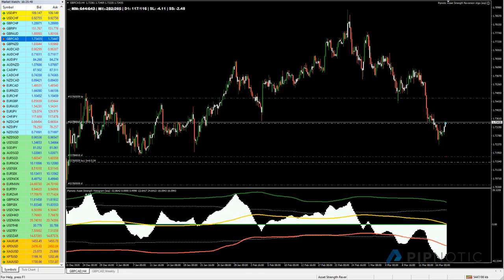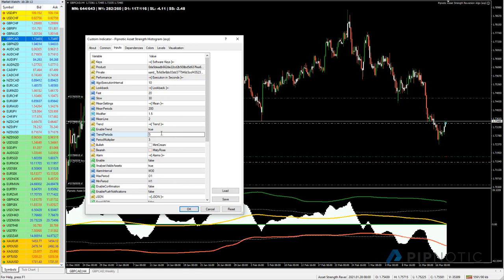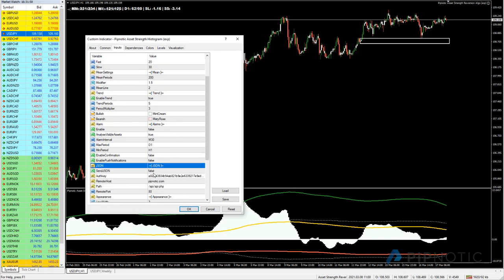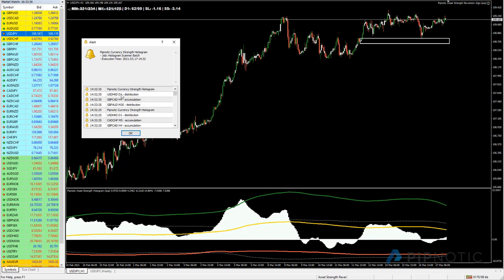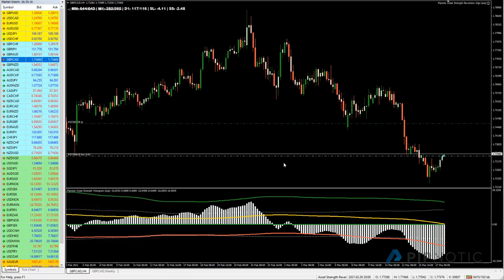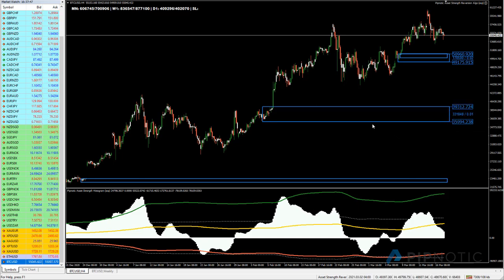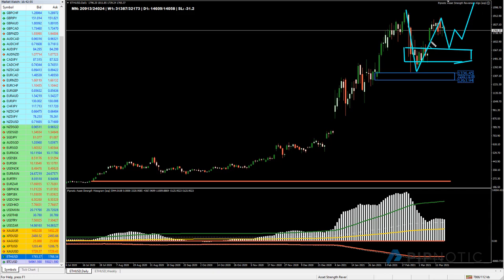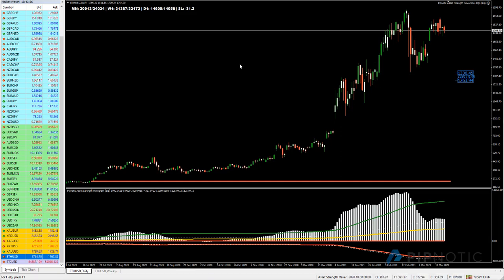Pipnotic ASH update plus BTC and ETH update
Hey folks,

In this video I will introduce some coming updates to the asset strength histogram, as well as perform a buy and sell zone analysis on bitcoin and ethereum.